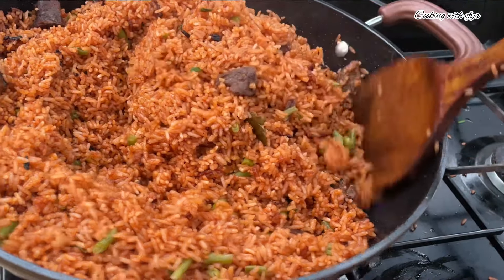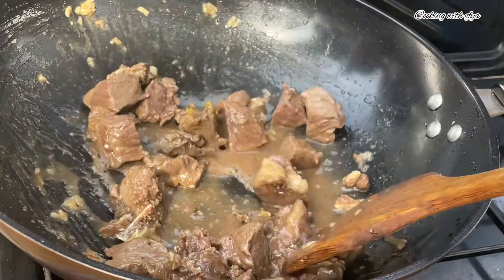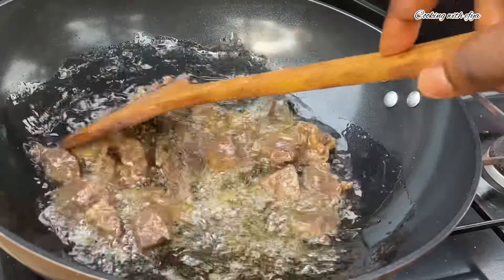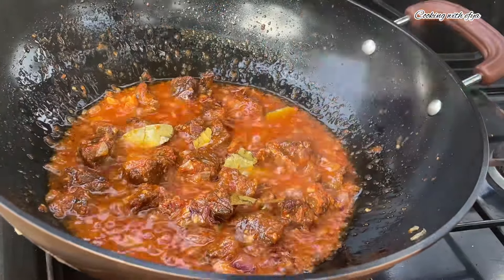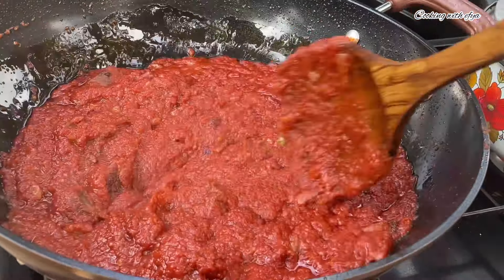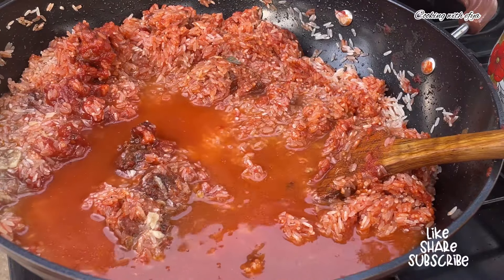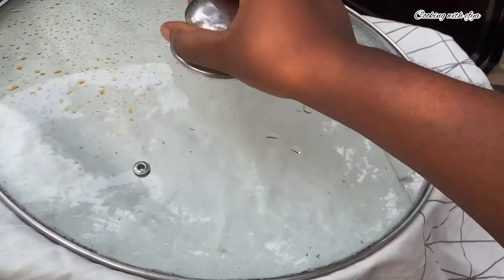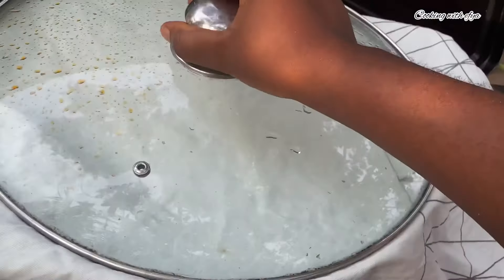THIS BEEF GHANA JOLLOF RECIPE TASTE AMAZING | COOKING WEST AFRICAN GHANAIAN JOLLOF RICE RECIPE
Hello everyone thank you all clicking on the video
Today I share with you this inspiring beef jollof rice recipe . Please do well to watch the video in full for detailed explanation

Ingredients
Rice
Cooking oil
Onions
Tomatoes
Vegetable 🥕
Pepper
beef

How To Make One Big Pot JOLLOF STEW | My Time Saving All Purpose STEW | STEW RECIPE | TOMATO STEW

HOW TO COOK GHANA JOLLOF RICE FOR A GET TOGETHER LIKE A PRO | COOKING JOLLOF RICE FOR 30 PEOPLE |

THE BEST GARDEN EGGS STEW / EGG PLANT STEW | HOW TO MAKE GHANAIAN GARDEN EGGS STEW RECIPE | STEW |

8 MIND BLOWING PUFF PUFF RECIPE | YEAST PUFF PUFF | TOOGBEI | BOFLOT RECIPE | NO YEAST PUFF PUFF |